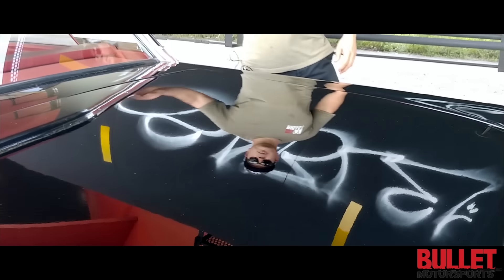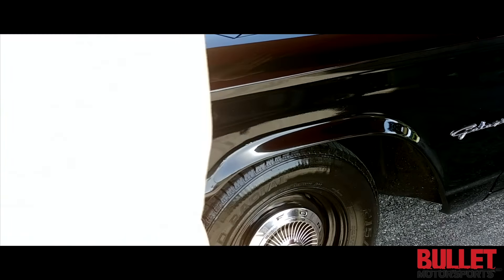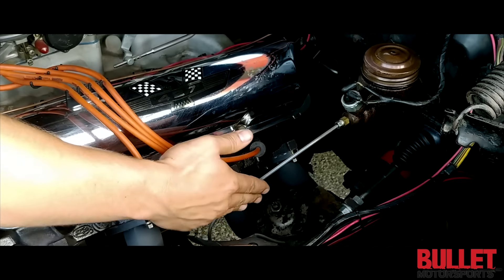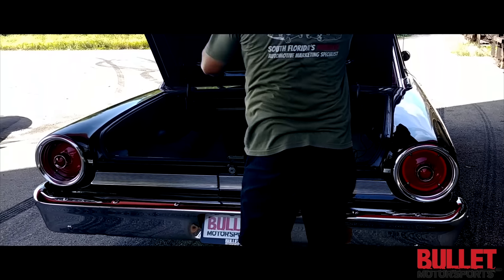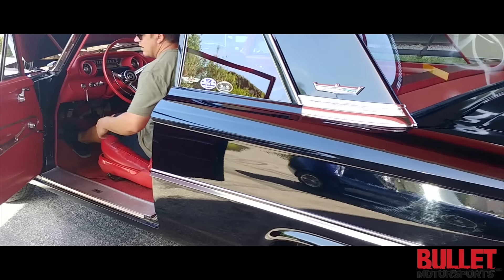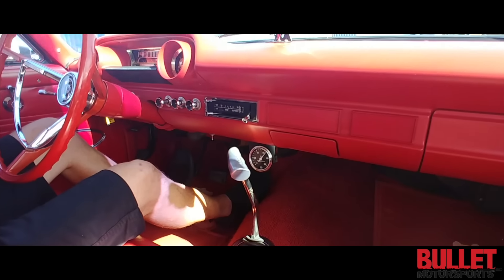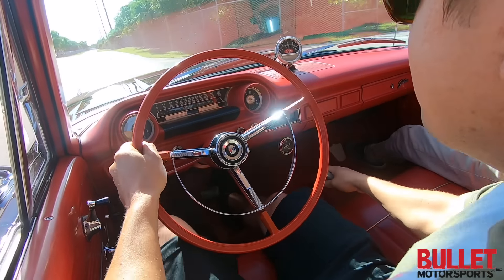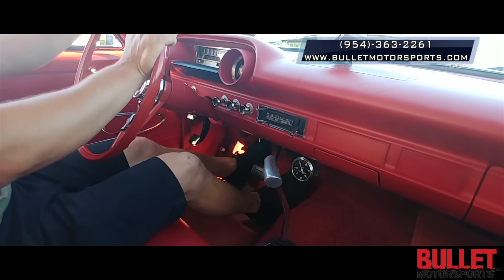1963 Ford Galaxie With 427FE Ripping Through The Gears! -[HD] Bullet Motorsports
***SOLD***This is a real deal 60s muscle car. You would not expect this car to move the way it does. It has a total of 23,XXX original miles on the body, the paint is 90% original and the interior is 95% original! It has zero rust, and only Ford components were used for the restoration of the FE 427ci Motor. She sounds like a jet taking off. First Person to see and hear her in person will surely buy it. It is a no B/S car with the original build sheet included. This specific unit was built by a former Galaxie / 427 collector. It was done right!

Interior:

The interior is near perfect; the only mark I can find is on the rear seat bolster (drivers side) less than ¾ if an inch located near the hinge. Otherwise, it is pristine. Take a look at the pictures and you will see what I mean, It’s like you stepped back in time! It even has the OE mats inside! The Hurst Shifter looks menacing and shifts flawlessly. All the glass goes up and down with ease; all of the gaskets are in pristine condition! Watch our walk around/ test drive video! The trunk is like new inside, and you could easily fit

Exterior:

The exterior has 90% original paint with two small touch-ups. I would rate the paint an 8-10. There are minor imperfections due to the sheer size of the canvas! The paint shows very well and has great luster.  Wheels and tires are excellent and all of the dog dishes are near perfect.  All the chrome is in excellent condition. The Door handles are original and show minor wear. All of the seals are in excellent condition. Looks like it rolled off the assembly line. There is absolutely no Rust on this chassis and or body.

Mechanicals:

This is a straight line Speed Boat. I use the word boat because of the sheer size. It is powered by a 427 FE motor from 65 mated to a T10 transmission with all the power laid out via a Detroit locked 28 spline 3.50 Ford 9 inch rear. She has 3-inch big bearing brakes up front. The Carbs are correct and have the Green tags on them, when the secondary’s open up, hold on because this high revving motor will not stop pulling. This is the same motor run in the Lemans Racecars of the era. It was built to run at high rpm for hours on end. The internals of this FE motor are all OE Ford components She easily has 450+hp. It is set up exactly how a weekend drag car would have been from the era, this includes the Track Bars and Full 3 inch Exhaust. All the bushings are in excellent condition and the suspension feels great. This big girl hooks and pulls until you let off. This is a turn-key Galaxie that needs nothing to enjoy!

Key Facts

- 1965 Ford 427 FE motor

- Correct Green tagged Carbs

- Borg Warner T-10

- Believed to be 23,xxx miles

- Crites Headers

- Big Pulley Generator

- Original Build Sheet

- Original Owners Manual

- Original Floor mats